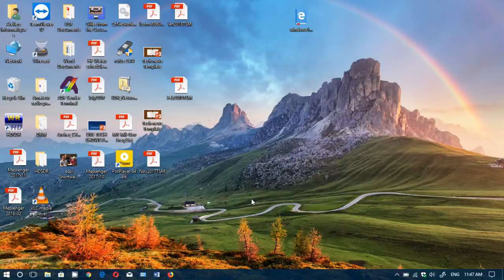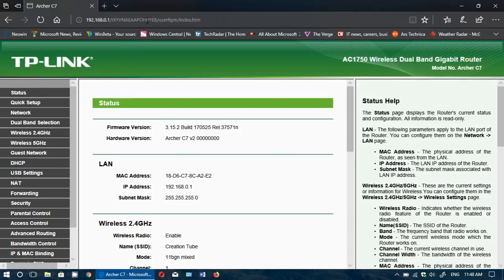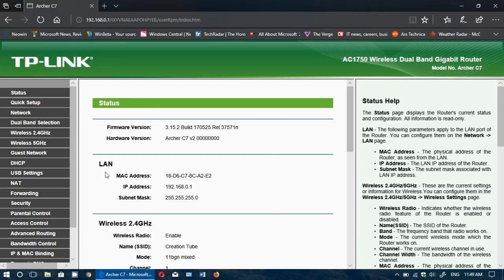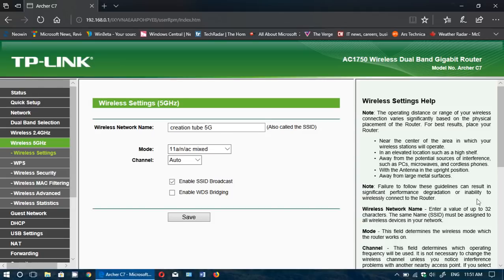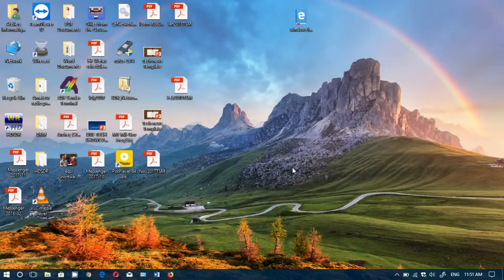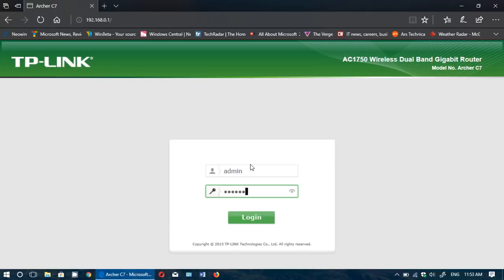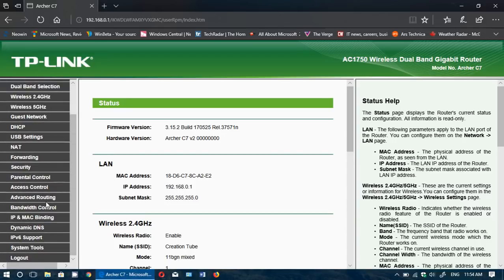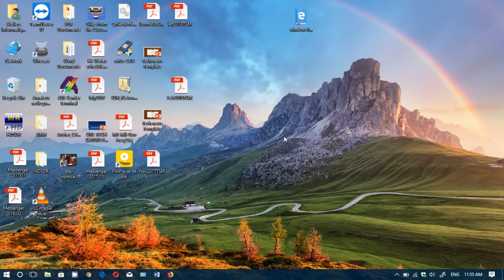How to fix Wifi connectivity issues part 1 The Router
In this multi part series we take a look at wifi problems, this video is about Routers